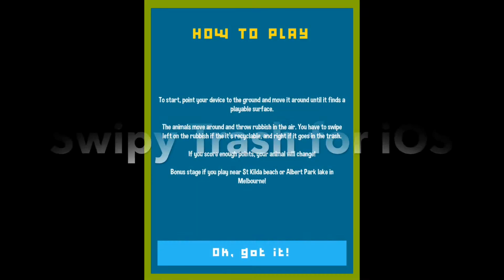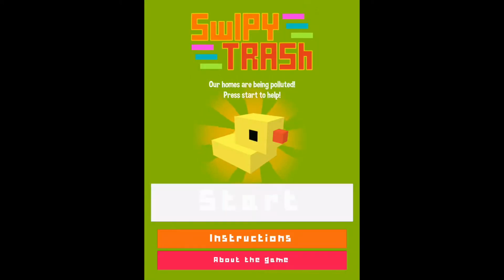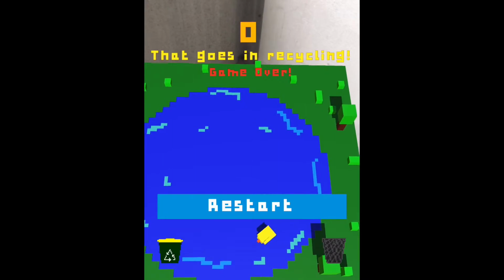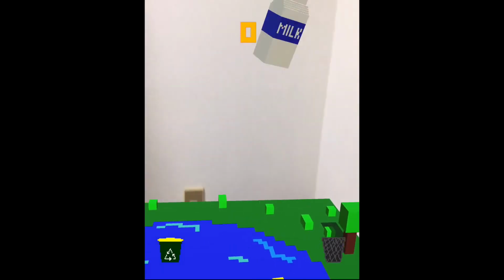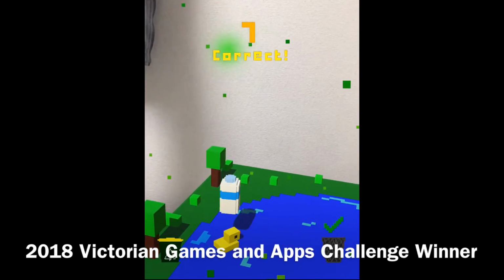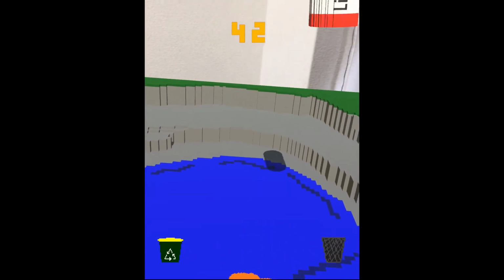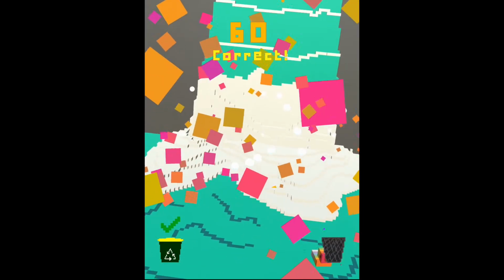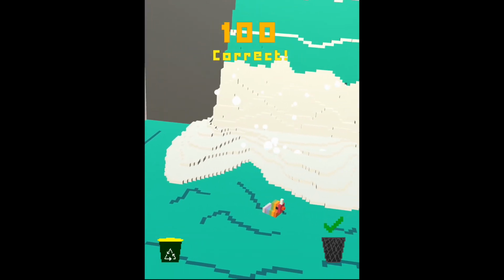Swipy Trash - Educational AR Game Developed by Grade 6 Students!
Swipy Trash is an entertaining educational arcade augmented reality (AR) game for iPhone and iPad ARKit enabled devices developed by grade 6 students at Middle Park Primary School in Melbourne alongside Yuma Soerianto. This ARKit game won the Victorian Games and Apps Challenge in 2018!

Download the game for free on the app store for iPhone and iPad here;